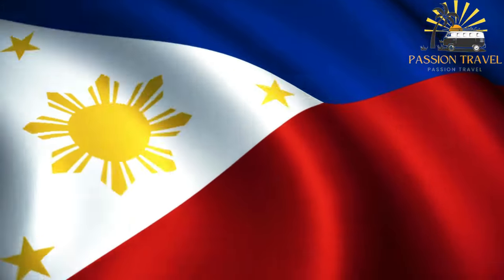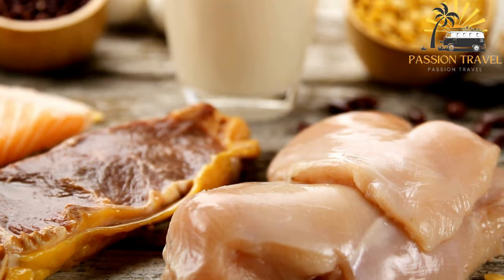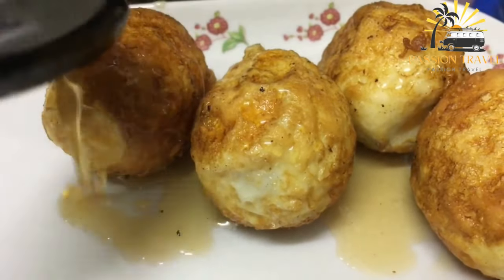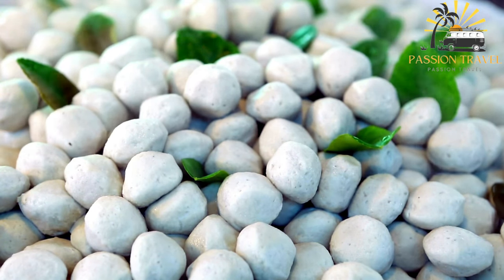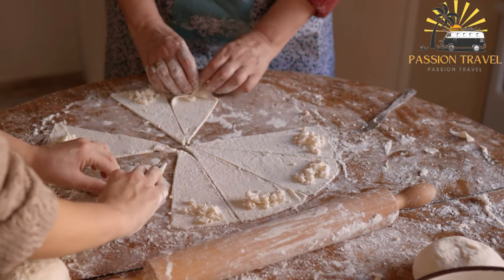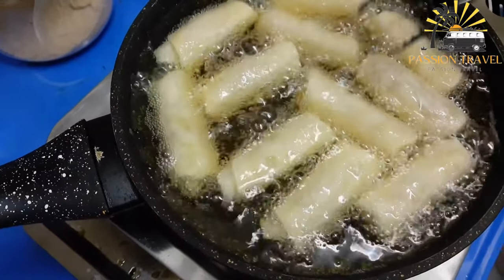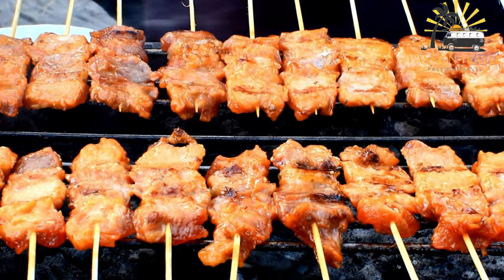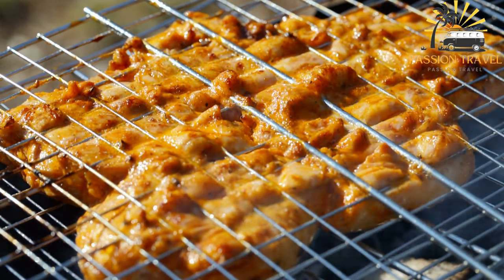street food in philippines perfect street food in philippines delicious street food in philippines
The Philippines has a rich and diverse street food culture, with a variety of delicious and affordable options that locals and visitors alike enjoy. Here are some popular street food options in the Philippines:

Balut - This is a fertilized duck egg that is boiled and eaten whole, including the partially formed duck embryo inside. It is a popular snack and is often sold at night by street vendors.

Kwek-kwek - This is a popular Filipino street food made from hard-boiled quail eggs that are coated in orange batter and deep-fried. It is often served with a sweet and sour dipping sauce.

Fishballs - These are small, round balls made from fish meat and flour, deep-fried and served with a sweet and sour sauce. Fishballs are a common street food in the Philippines and are often served with other fried snacks like squid balls and chicken balls.

Turon - This is a sweet snack made from sliced bananas and jackfruit rolled in a spring roll wrapper, deep-fried until crispy, and then coated in caramelized sugar.

Pork BBQ - Grilled pork skewers marinated in a sweet and tangy sauce. This is a popular

00:00 intro
00:07 Balut
01:04 Kwek-kwek
01:41  Fishballs
02:49 Turon
04:00 Pork BBQ